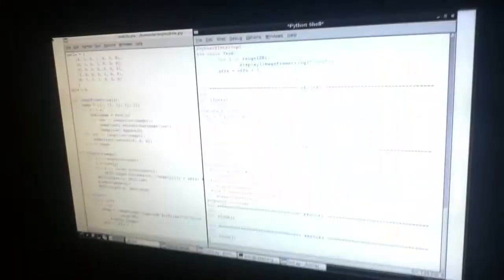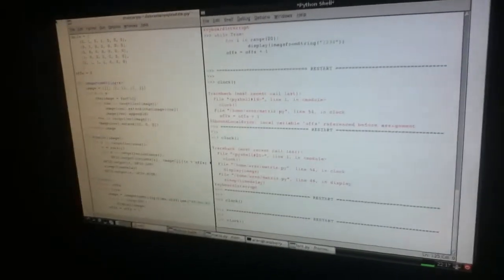RPi LED Matrix Scrolling Clock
I soldered together a 5x5 LED matrix display, so I hooked it up to my raspberry pi to test it out. Clocks ensue.